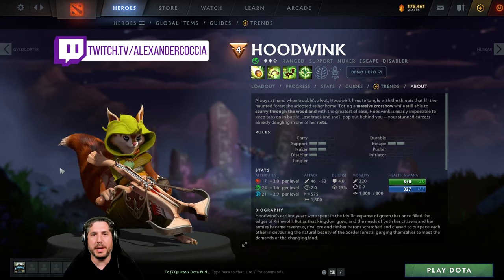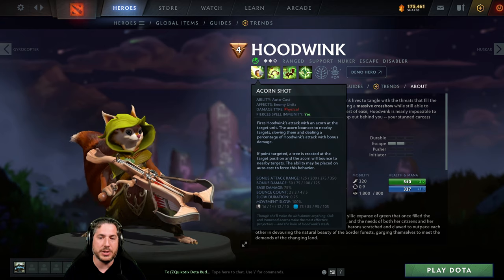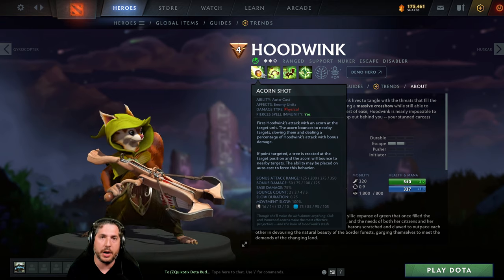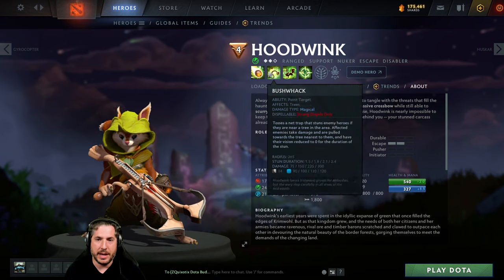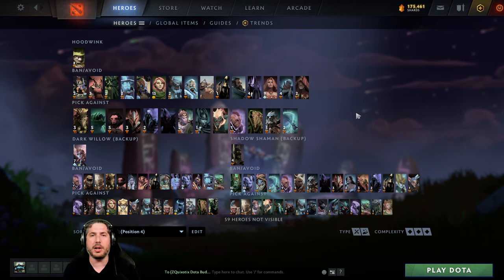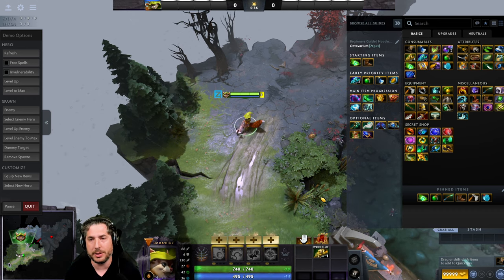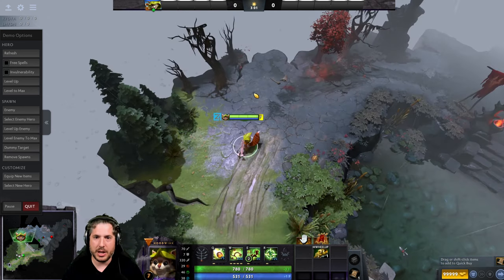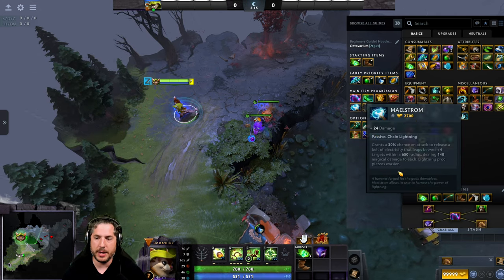Hoodwink Beginners Guide | [Dota 2 Hero Guide]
In this Dota 2 Hoodwink Guide, Alex teaches you everything you need to know to play Hoodwink!

If you wish to use the guide in the Dota 2 client, it is called "Beginners Guide | Hoodwink by Octavarium".

Timestamps
0:00 Intro
4:22 Picks and Counters
9:06 Skills and Skill Order
11:54 Starting Items
13:51 Main Item Progression
19:15 Optional Items
24:09 Ingame Examples